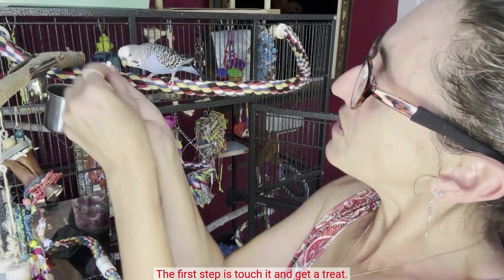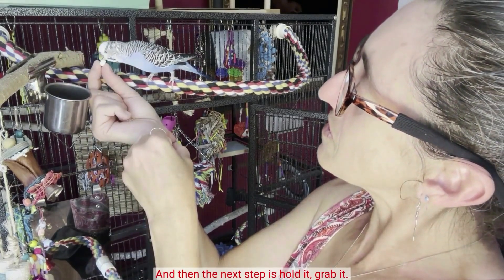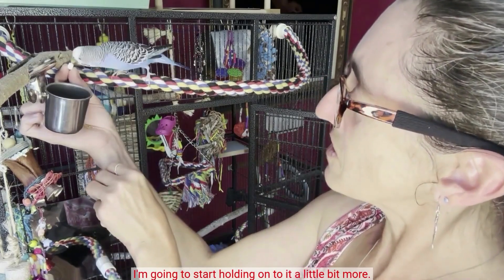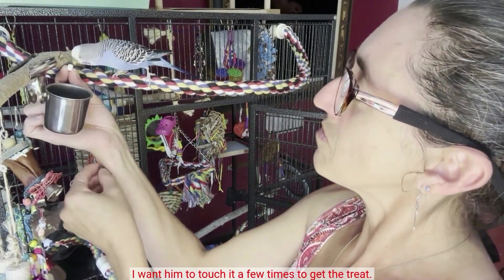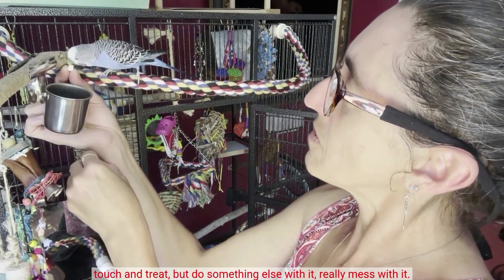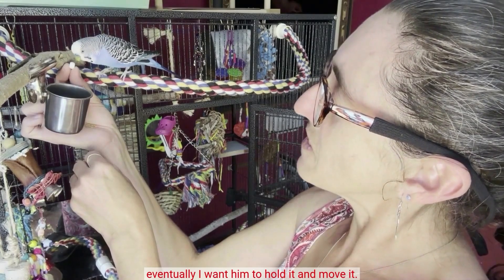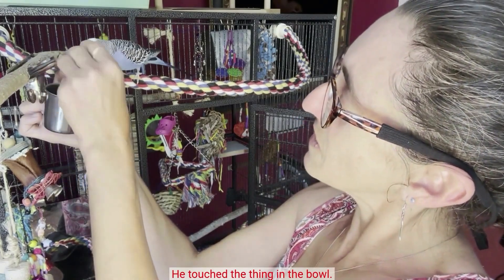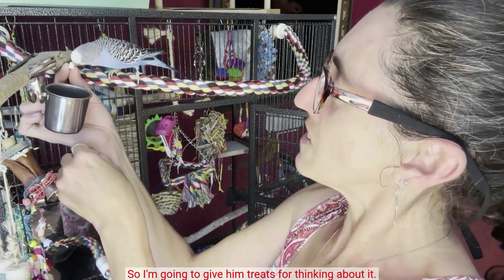How to Teach Your Bird "Retrieve"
Visit our FREE Parrot Training Program!

Our birds are very smart and can learn a variety of things. Here is an excerpt from our course where Cassie Malina is teaching her budgie - Birdie Birdie, how to retrieve. This is one of a multi-step process.